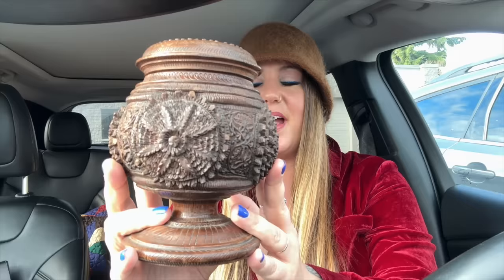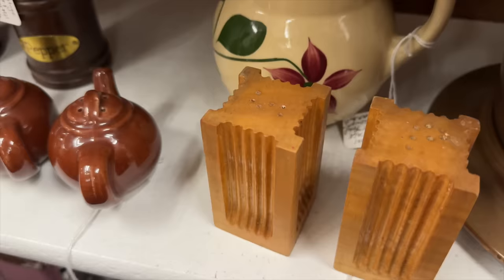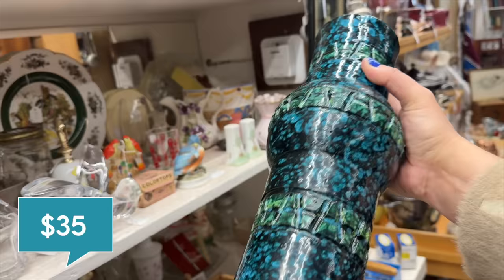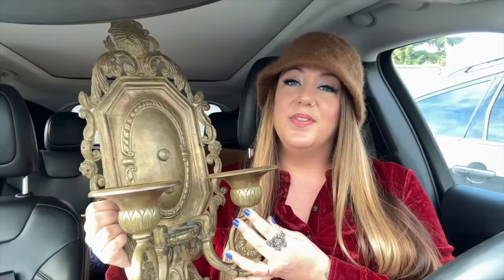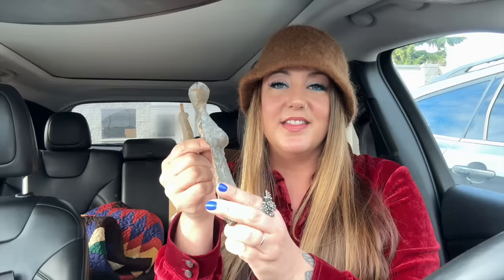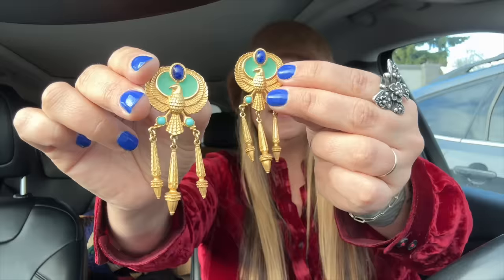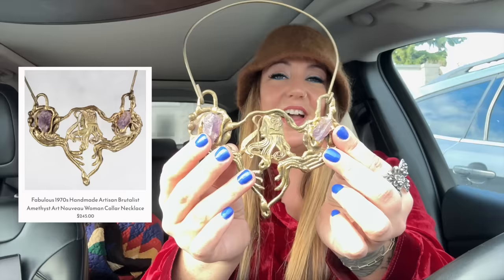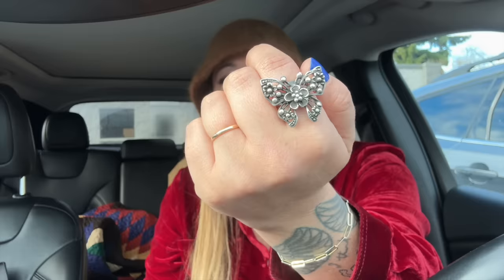Thrift Haul! Thrift With Me! Reselling Vintage Thrifted Finds - Look What I Found!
Today I am sharing my haul from shopping Le'Stuff Antique Mall & Snider's Hill Theater Antique Mall in Hillsboro, Oregon.

Le'Stuff Antique Mall
234 E Main St, Hillsboro, OR 97123

Snider's Hill Theater Antique Mall
127 NE 3rd Ave, Hillsboro, OR 97124

Want to travel the world with us shopping at flea markets? Learn more about our upcoming LCR group travel trips below:

UPCOMING LCR GROUP TRAVEL TRIPS:

JAPAN - APRIL 2024 (Update: SOLD OUT! Join the waitlist in case a spot opens up!)

PARIS - SEPTEMBER 2024 (Update: SOLD OUT! Join the waitlist in case a spot opens up!)

Join the waitlist in case a spot opens up!)

GERMANY & AUSTRIA: Christmas Markets 2024 Group Trip (Update: SOLD OUT! Join the waitlist in case a spot opens up!)

NEXT BIG VINTAGE SALE LAUNCH - February 2nd, 2024 at 3:00PM Pacific Time on my

I am so proud and excited to be a part of the NYTCH family and help bring this new way to shop secondhand treasures to the vintage community!

Cheers!

💙Laura Caldwell